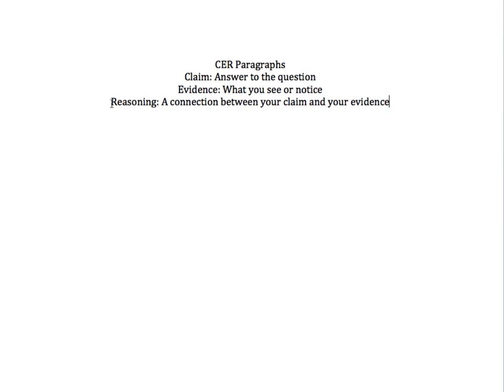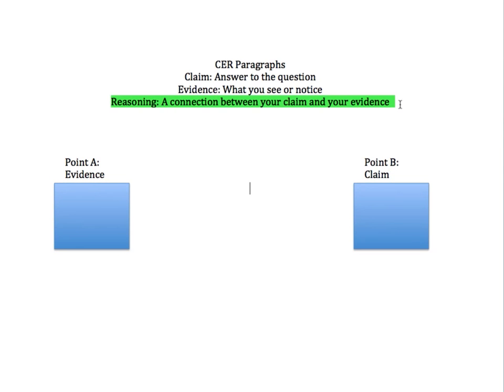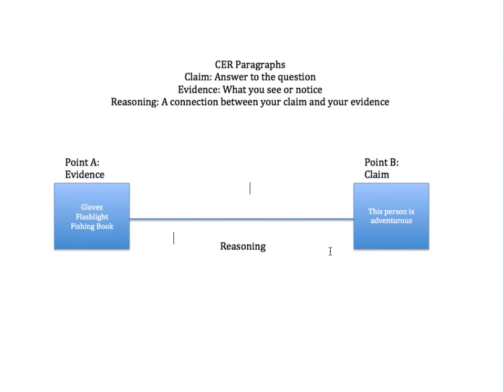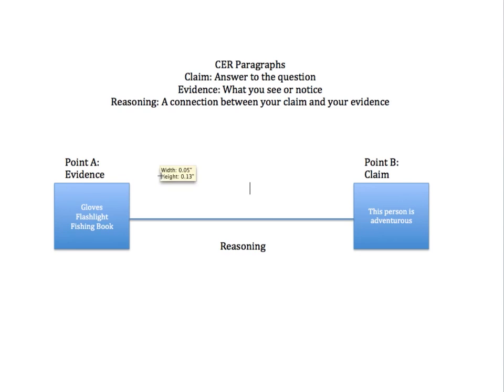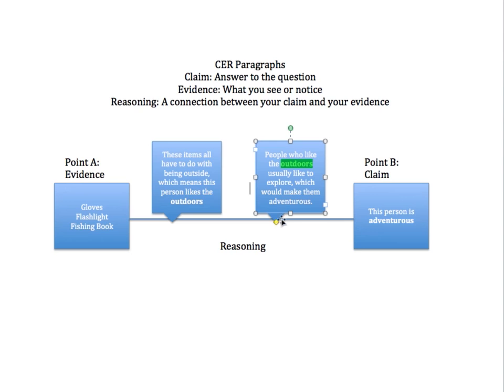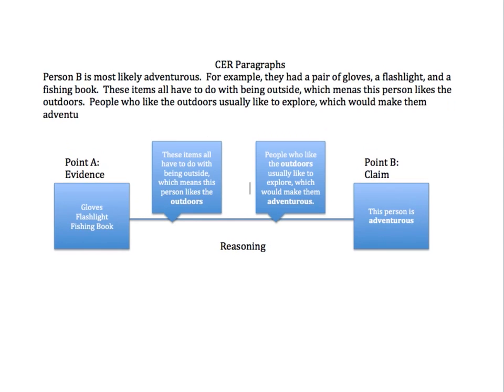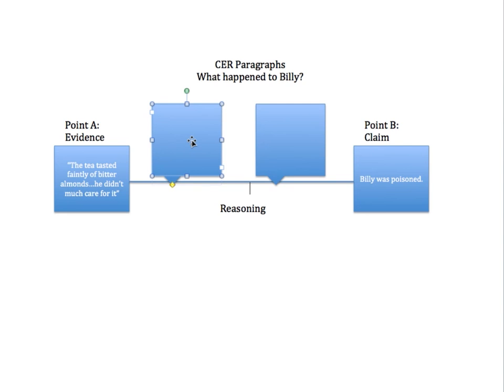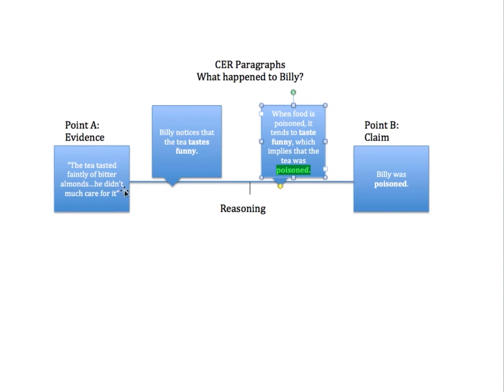All About Reasoning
Write logical reasoning that connects your claim to your evidence.